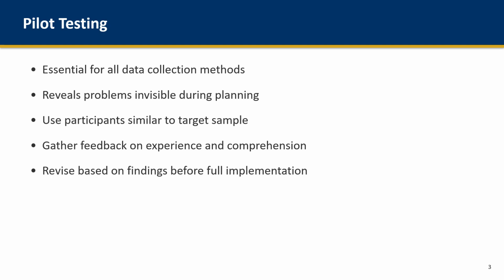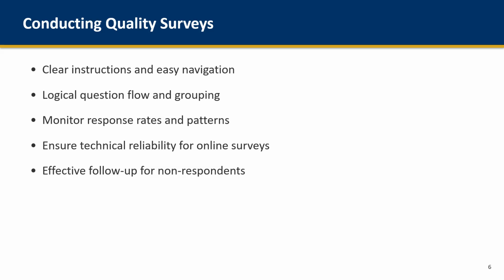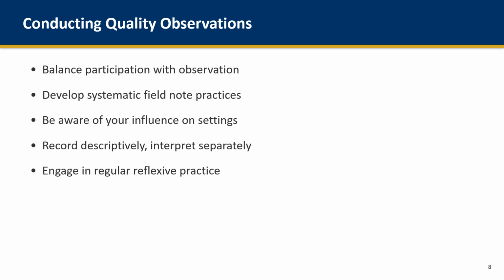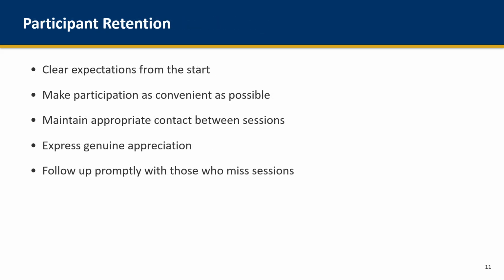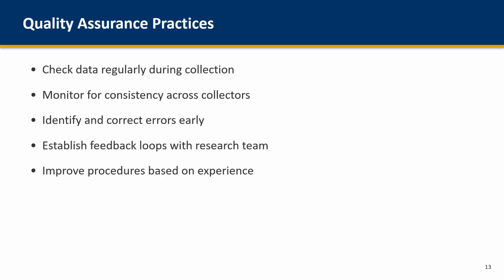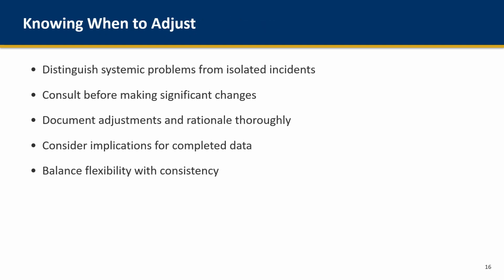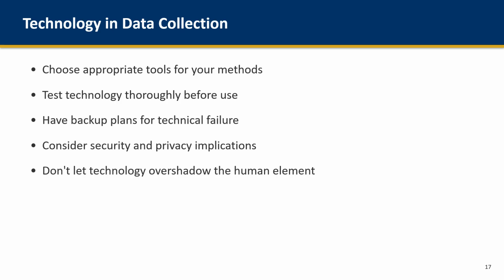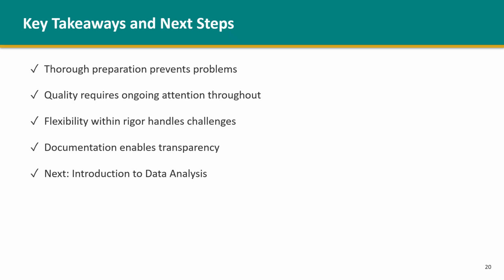Data Collection Best Practices: Where Research Lives or Dies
Data Collection Best Practices: Where Research Lives or Dies is the lesson for the moment planning meets reality. The most brilliant research design produces nothing if collection fails, and careful systematic collection can lift a modest design into a genuine contribution.

5 Key Facts from This Lesson:
1. Data collection decides the study. Many students underestimate it because it looks mechanical next to conceptual work, but it demands constant judgment and problem solving.
2. Every approach benefits from pilot testing. The point is to surface problems before you invest heavily in full-scale collection, when fixing them is still cheap.
3. Response rates are routinely lower than hoped. Recruitment needs an actual strategy and a fallback, because a study whose only plan is posting flyers can simply stall.
4. Perfect implementation is rare, and that is expected. Undocumented deviation is the real problem, so flexibility within rigor beats rigid adherence to a plan that is not working.
5. Data management begins at the moment of collection, not afterward. Hard drives fail, and organization matters more with every week that data accumulates.

Chapters:
0:00 When planning meets reality
0:39 Why collection decides the study
5:06 Piloting before you scale up
5:57 What to do when recruitment stalls
6:41 Response rates are lower than you hope
7:47 Documented versus undocumented deviation
8:48 Sample size and statistical power
10:44 Interviewing as a developed skill
11:22 Active listening over scripted delivery
12:30 Skills specific to observational research
13:54 Separating description from interpretation
14:24 Procedural rigor in experiments
15:38 How variation creates rival explanations
16:44 Building an enhanced recruitment plan
17:35 Documentation others can evaluate
19:25 Respecting participant time
20:12 Keeping a daily research log
22:30 Training as an ongoing process
25:23 Data management starts at collection
26:32 Organization as data accumulates
31:16 Fatigue and research quality
32:09 When the content affects you emotionally